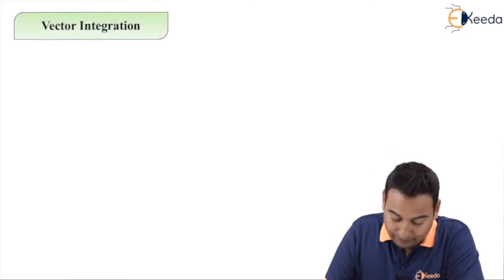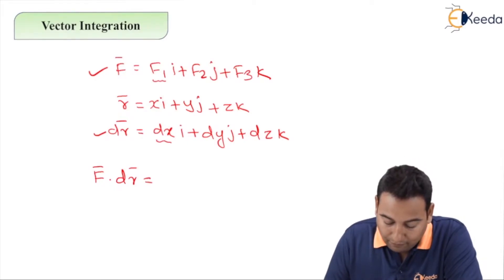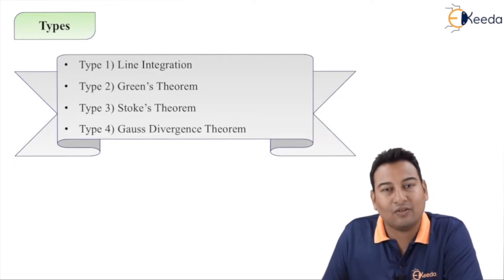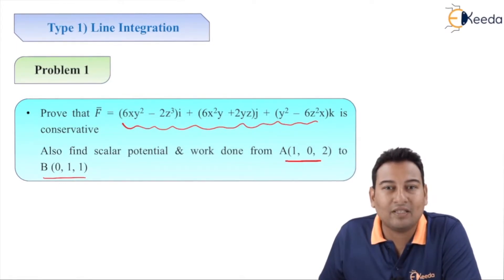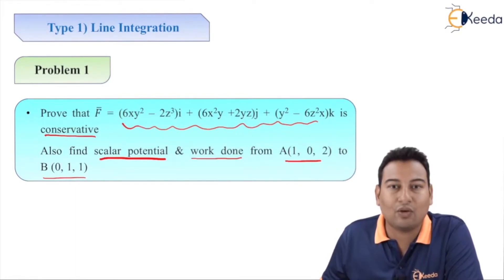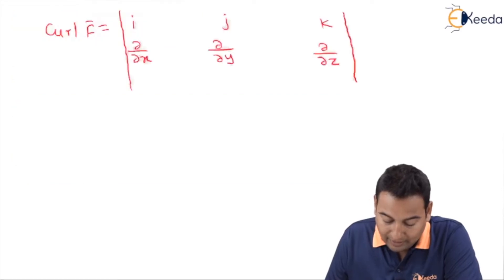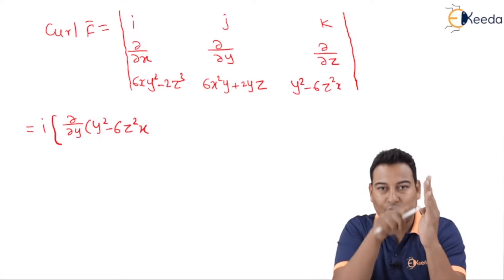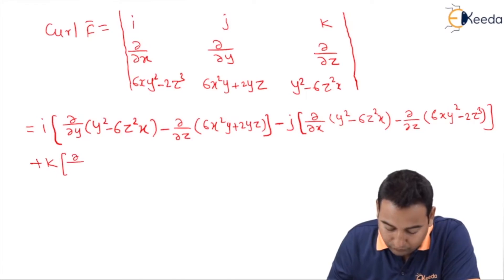Line Integration - Problem 1 - Vector Integration - Engineering Mathematics 4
Video Name - Line Integration - Problem 1

Chapter - Vector Integration

Happy Learning!